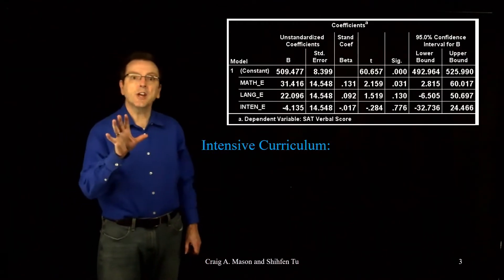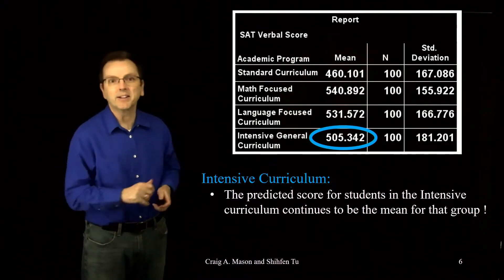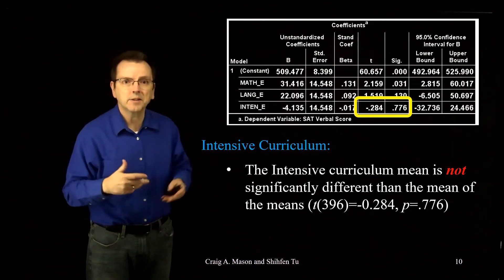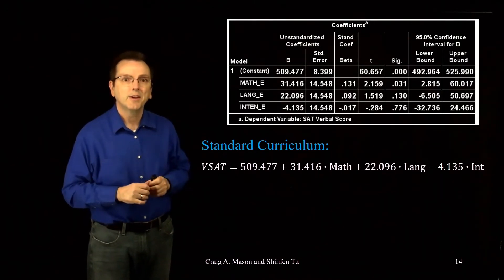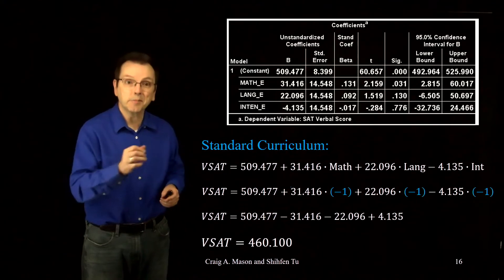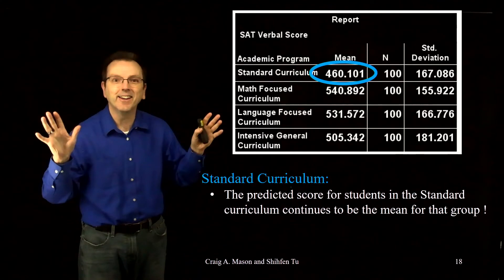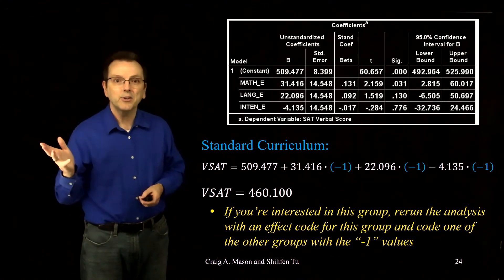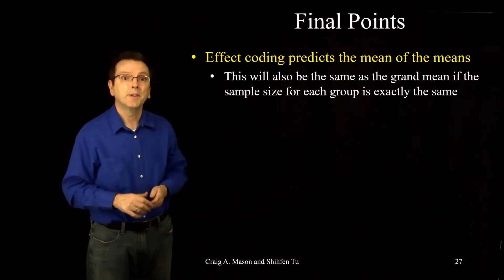Categorical Predictors Part 8: Effect Coding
In this video, we wrap up our discussion of effect coding by completing our examination of interpreting and testing the regression coefficients for effect coded variables.  We also discuss some final points to remember when including categorical predictors in a multiple regression model.